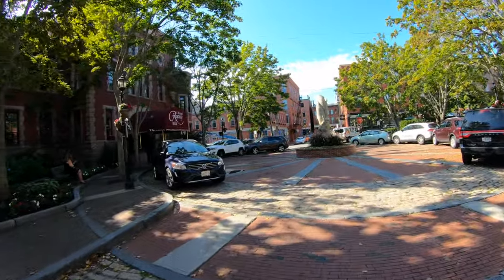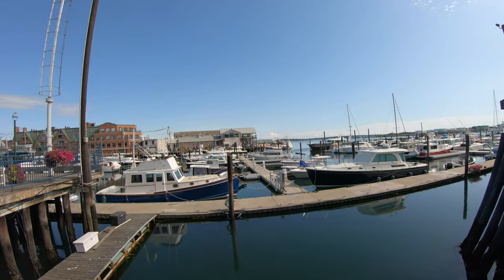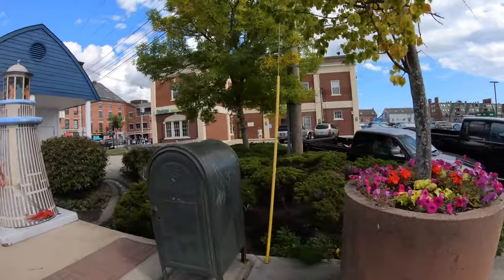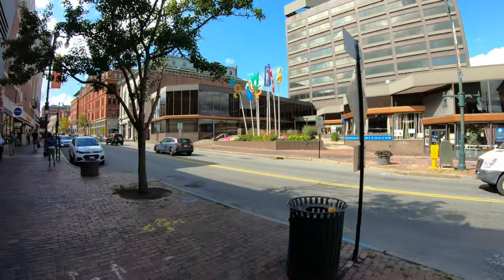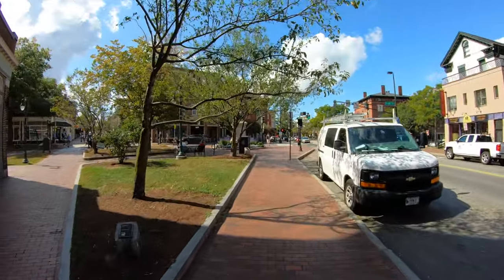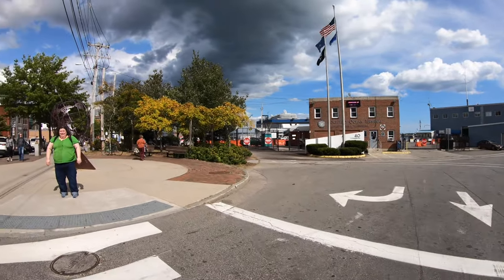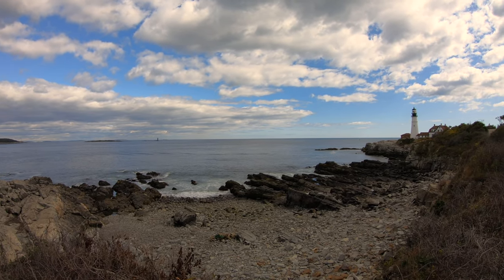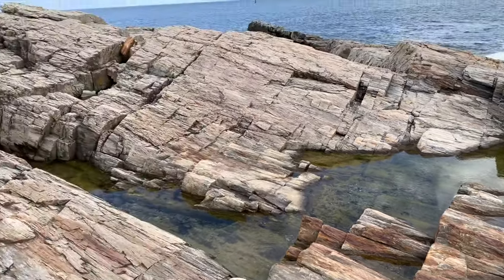Portland Maine Tour 4K HD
If you are planning a visit to Portland Maine then you will enjoy this Virtual tour. In the video I start in the Old Port of Portland down by the weather Front. The exact location is the Regency Hotel. I then go to Dimello Restaurant and have some seafood. I then walk Congress Street and also go out to Cape Elizabeth and head over to Fort Washington. Also featured in this video is a cruise ship ported in Portland where I then walk towards the Eastern Promenade.

Island Hopper TV is a travel resource for adventure seekers looking to discover many destinations across the planet. Having been encouraged to explore the world outside of the United States I have traveled many places solo and through Island Hopper TV I share the experience. This was filmed during the first day of Fall in New England.